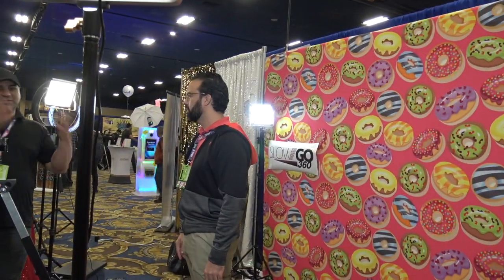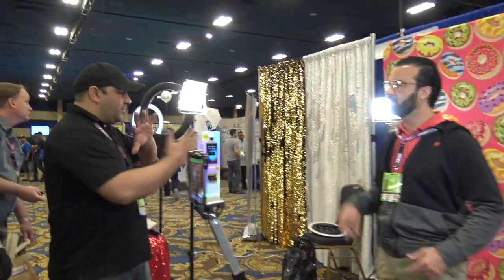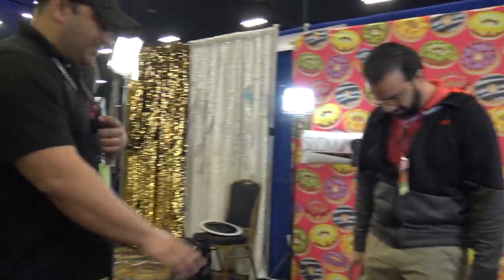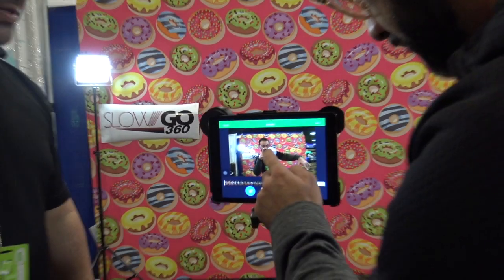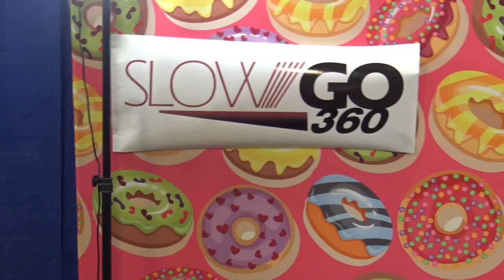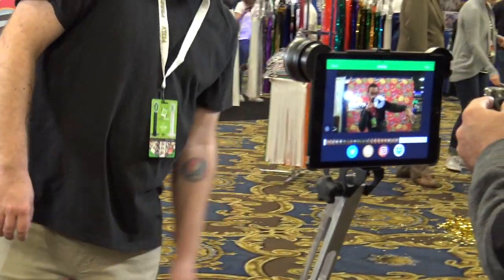Slow Go 360 Slow Motion Video iPad Photo Booth System | Disc Jockey News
Check out the base and remote controlled recording system which allows guests to record a 360-degree video at the event.